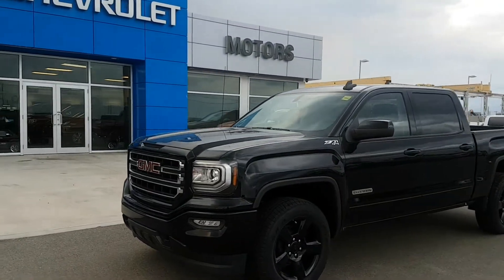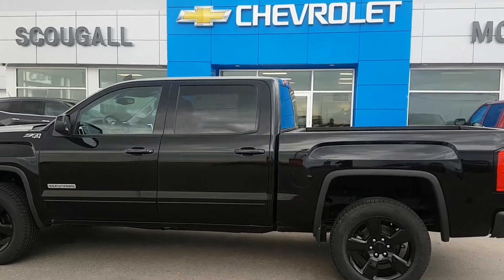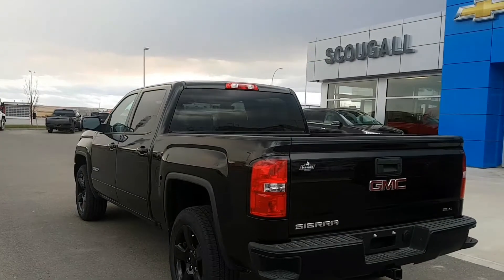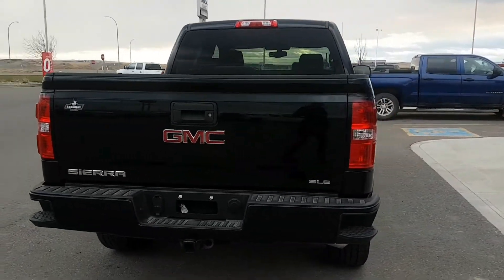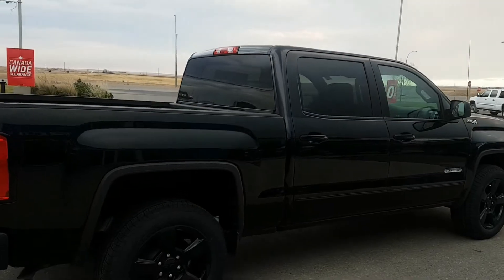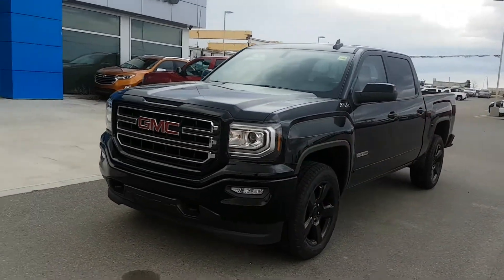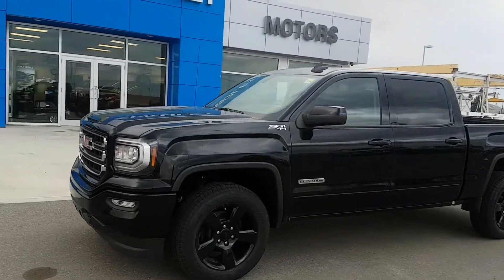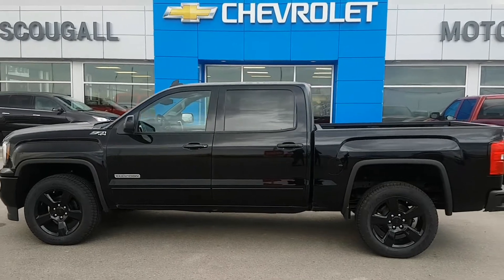2018 GMC Sierra 1500 SLE 'Elevation' 4x4 crew cab- 184347